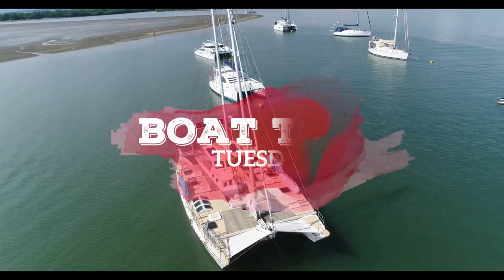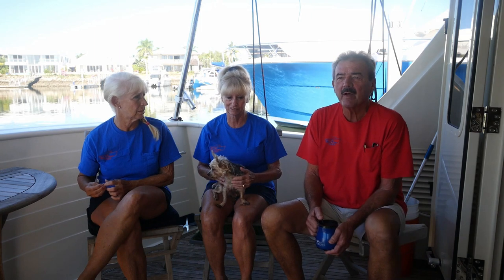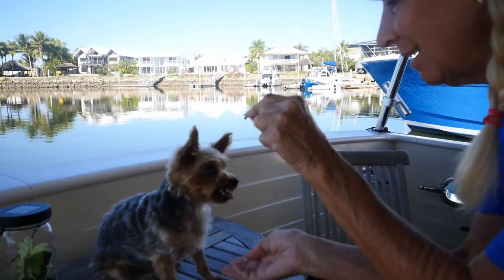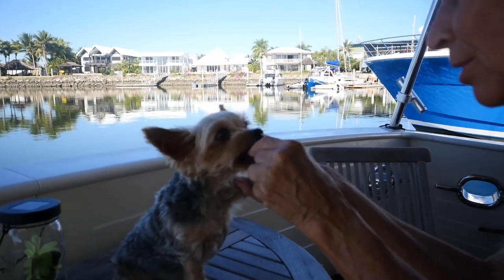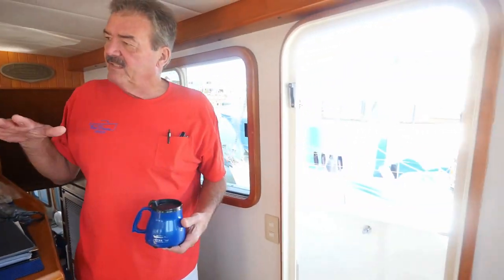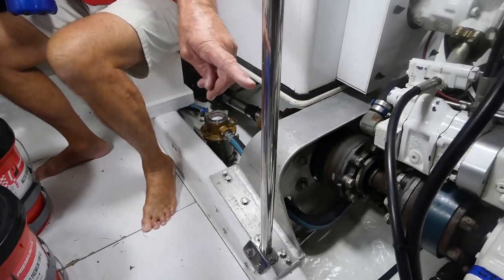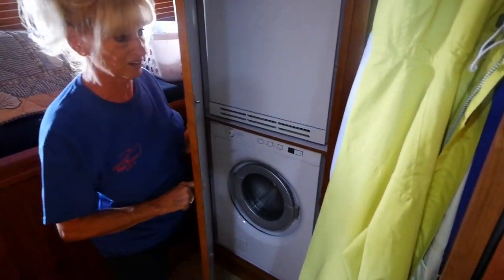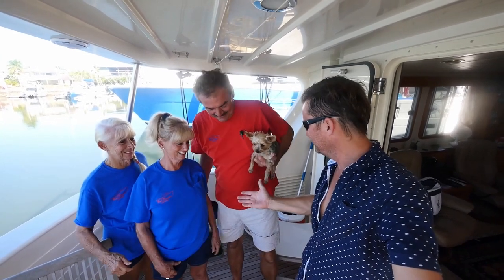KADEY KROGEN 58 Motor Yacht - Boat Tour Tuesday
We tour a Kady Krogen Motor yacht!

Check out the guys that made this voyage across the pacific possible by giving us this awesome boat to sail:
Gulf Charters Thailand

Lumix GX8

Sony A6000

Underwater Housing for sony

DJI Spark

Crane V2 Gimbal

Rode - Micro